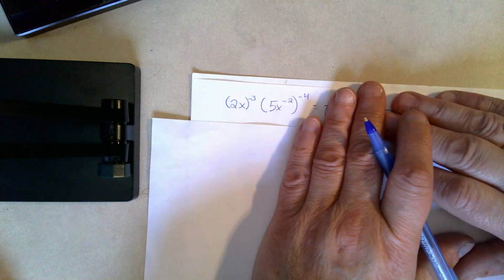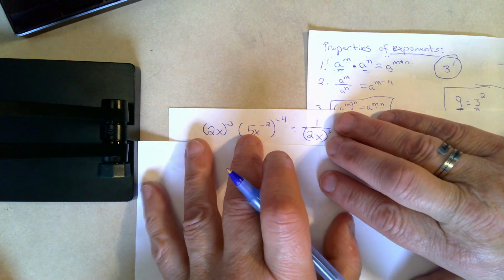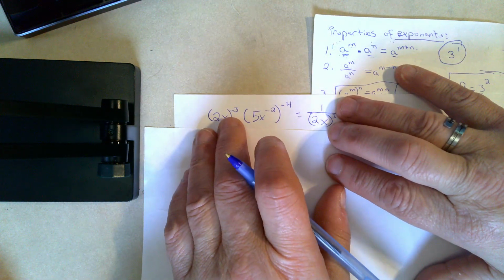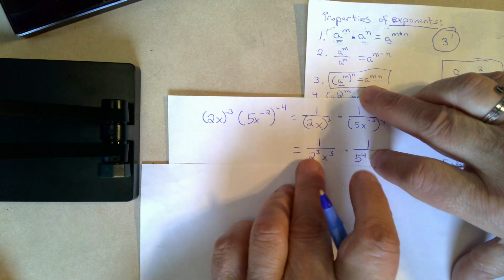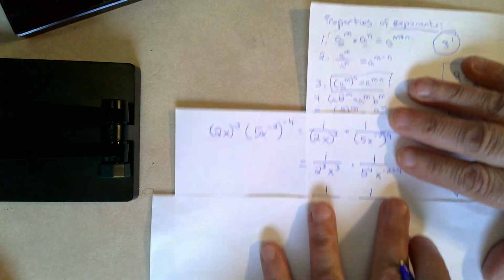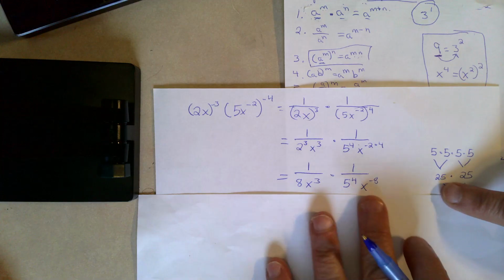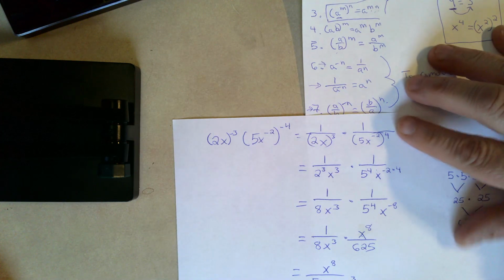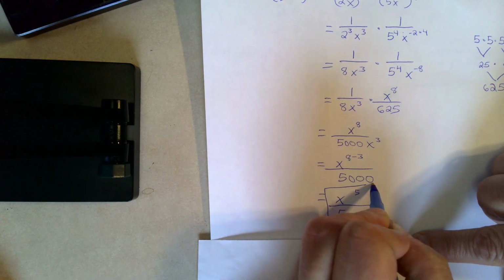Example showing exponent rules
This is an example of using exponent rules.